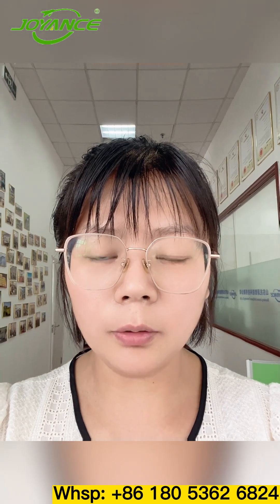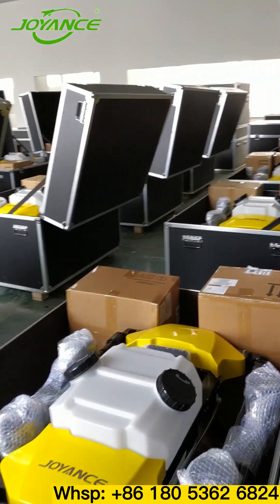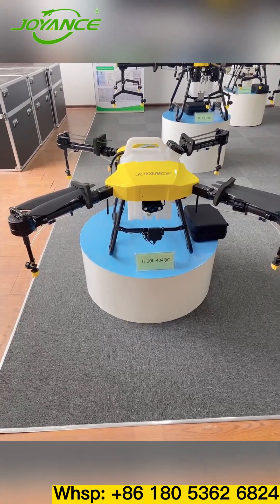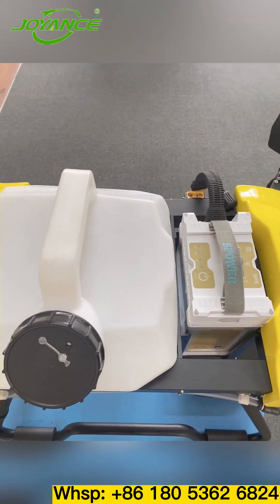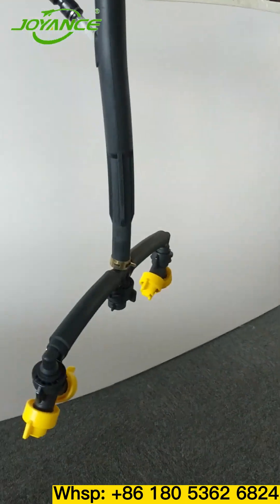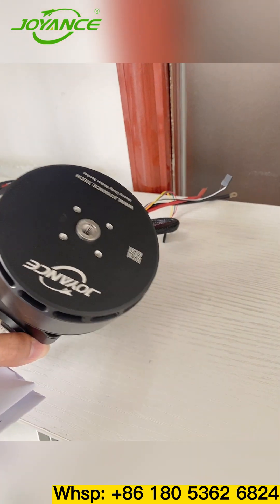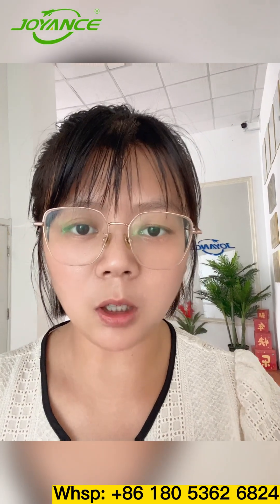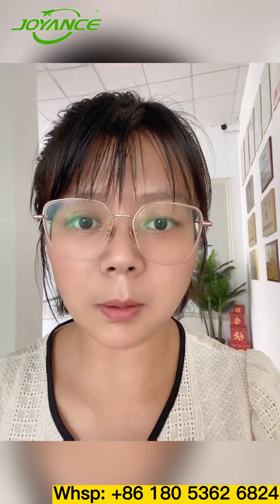joyance drone company intro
professional agriculture drone manufacture
10 years R&D experience
10 / 16 / 30 /40 liters sprayer and fertilizer spreader drones